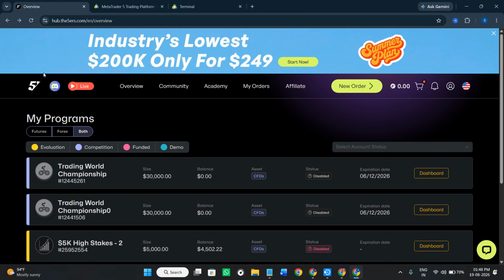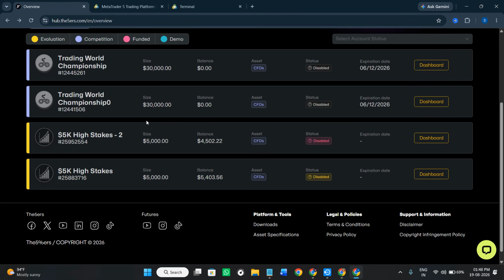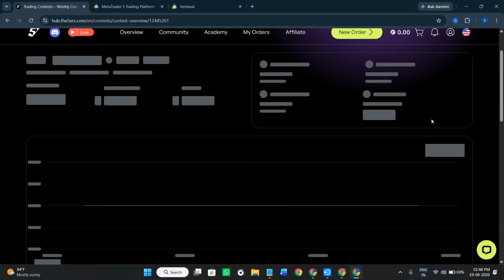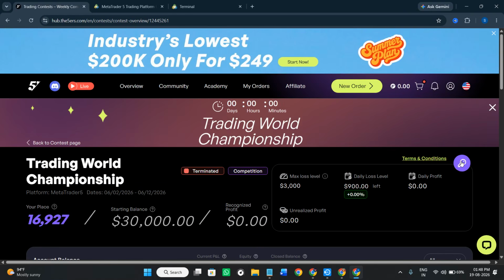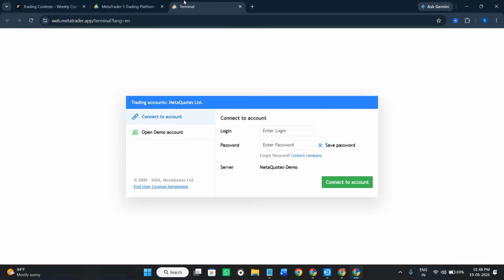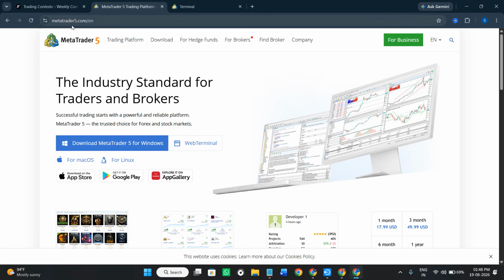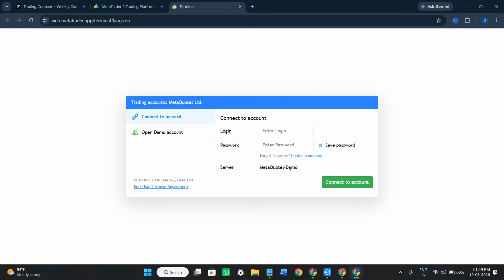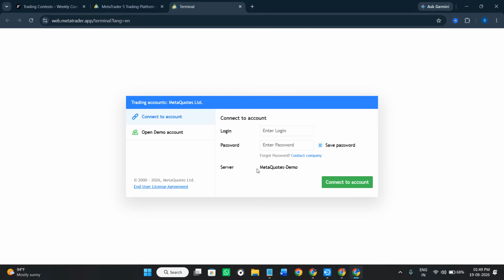How To Connect The5ers to MetaTrader 5 [2026]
Welcome to Token Tutorials! In this video, I will show you How To Connect The5ers to MetaTrader 5 [2026]